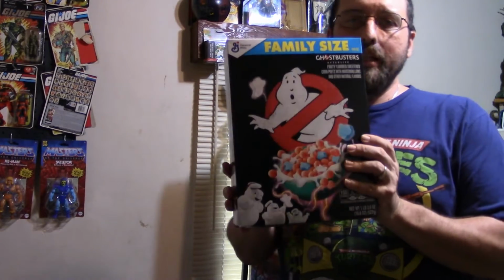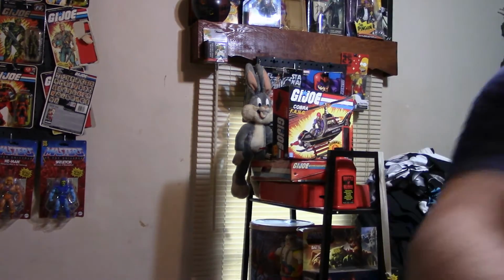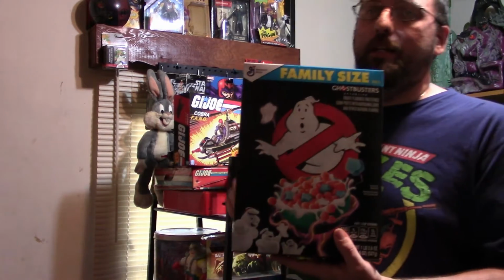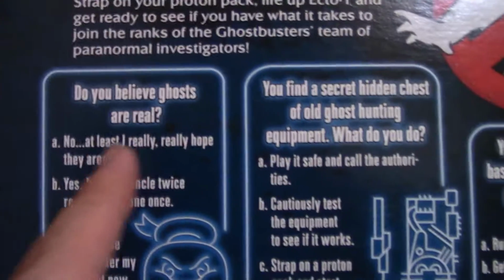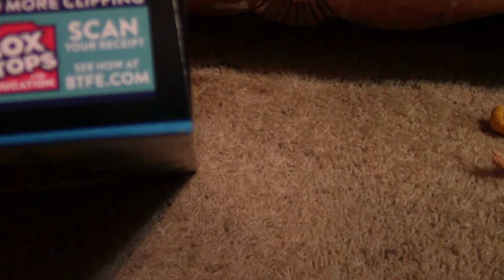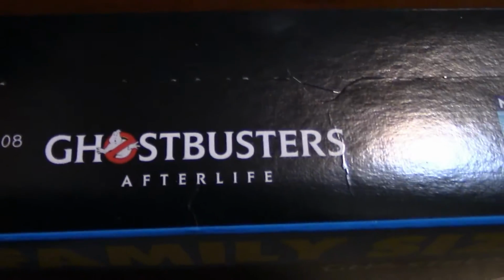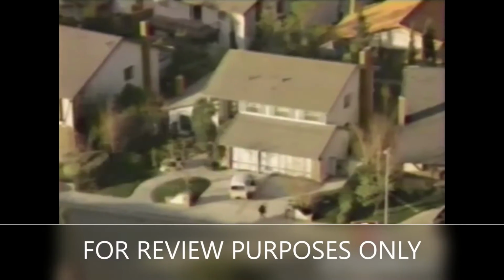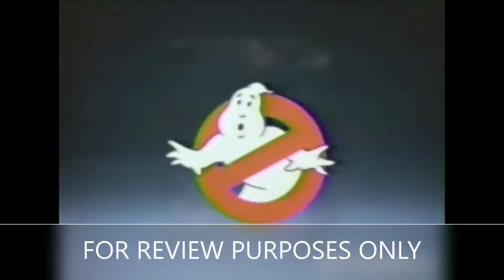GHOSTBUSTERS CEREAL FROM WALMART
I picked up some GHOSTBUSTERS cereal from WALMART lets take a look at this blast from the past cause when you need a sweet crunch that don't cost much who ya gonna call?